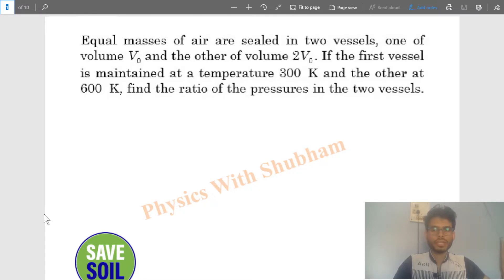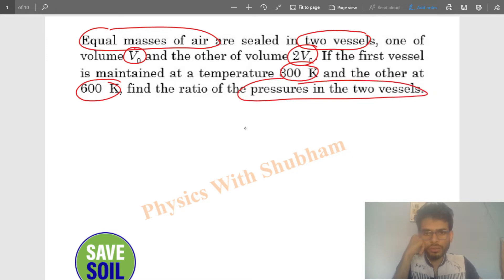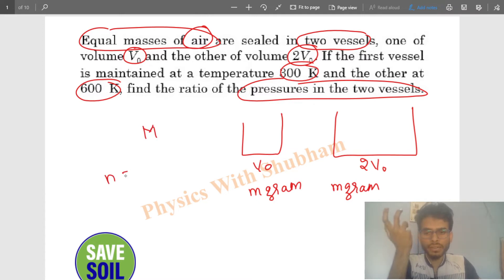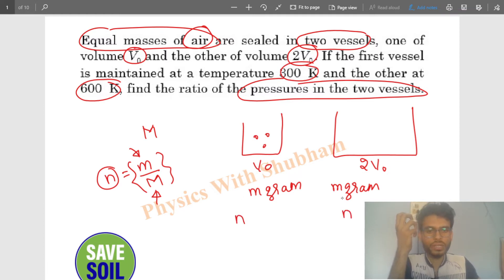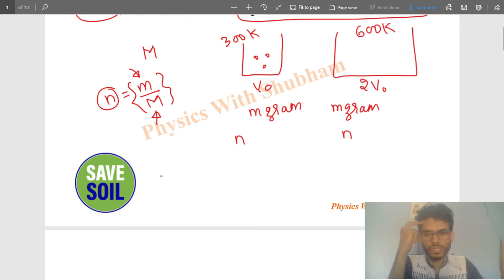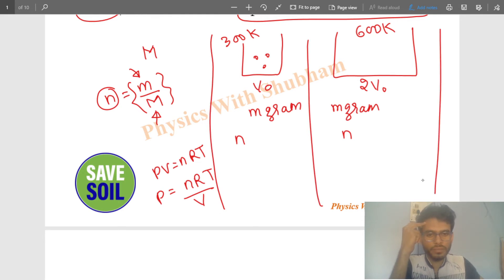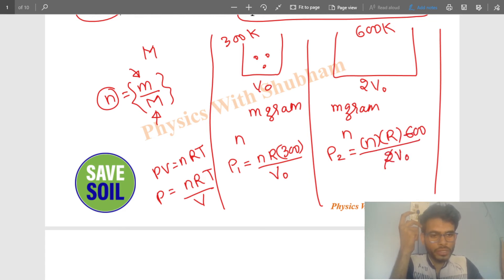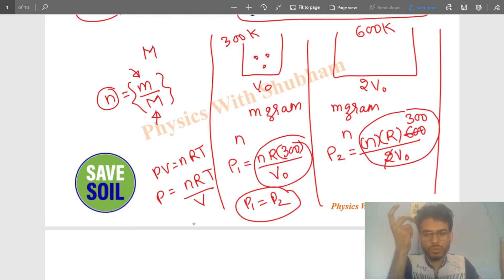Equal masses of air are sealed in two vessels, one of volume V0 and the other of volume 2V0. If the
Equal masses of air are sealed in two vessels, one of volume V0 and the other of volume 2V0. If the first vessel is maintained at a temperature 300  K and the other at 600  K, find the ratio of the pressures in the two vessels.